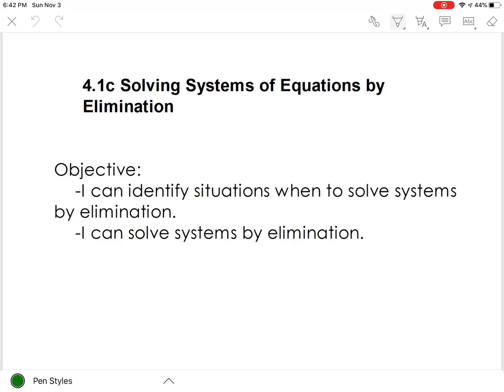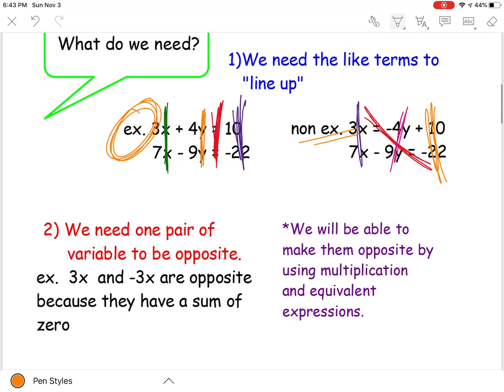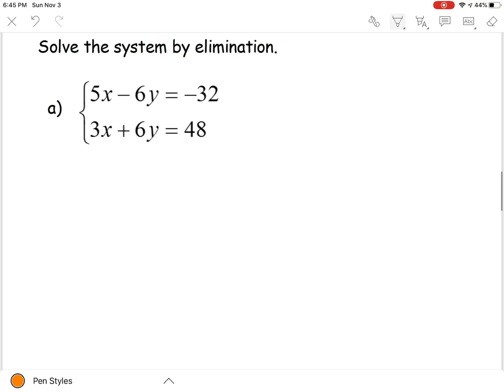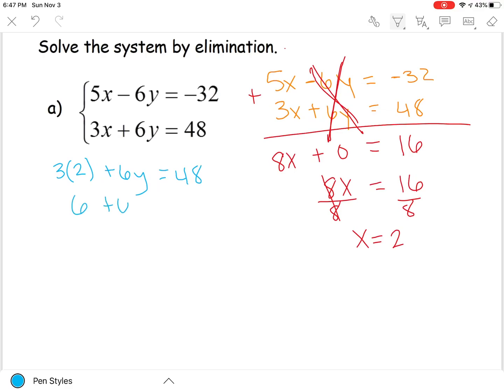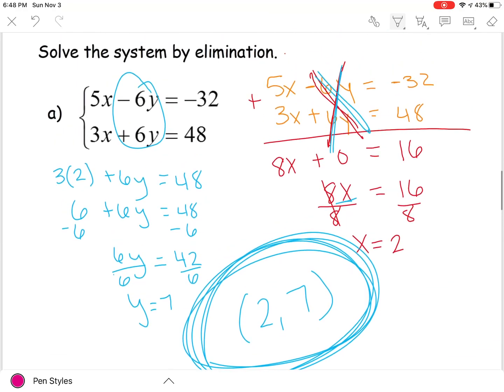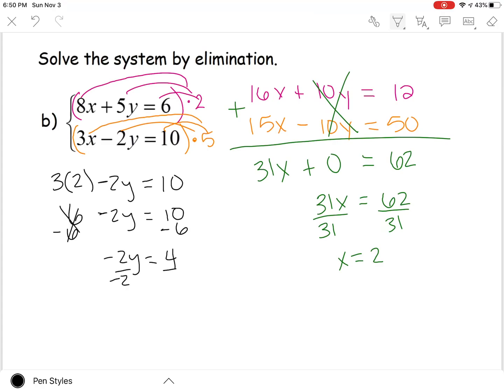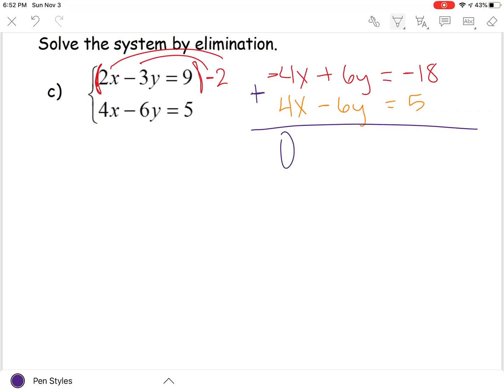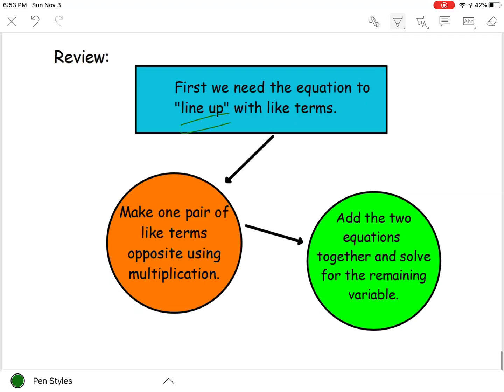4.1c Solving Systems by Elimination